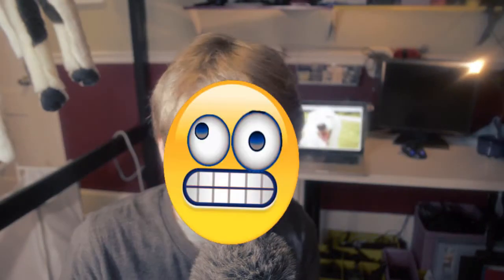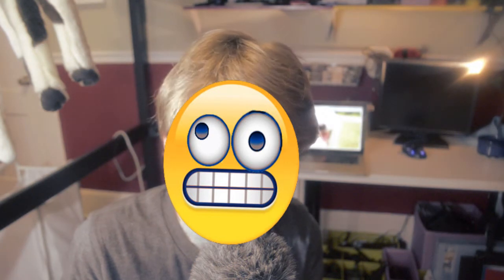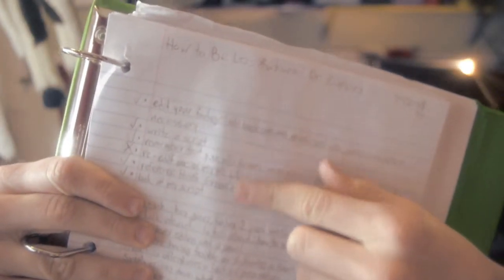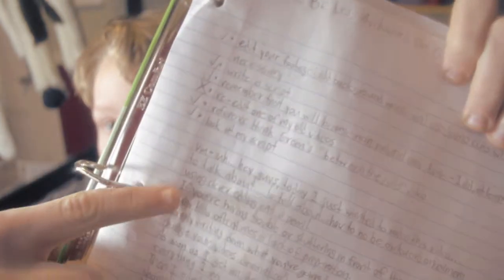How to be Less Awkward on Camera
How to stutter less and make more concise videos!
Camera/Lens: Nikon D6100/Nikon 18-55mm VR,
Microphone: Rode VideoMicro
Software: HitFilm 3 Pro